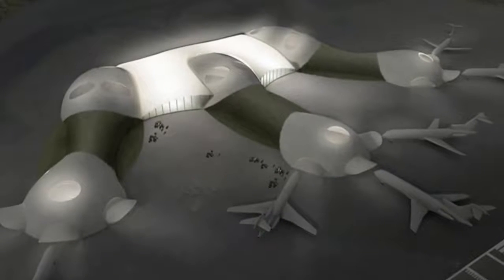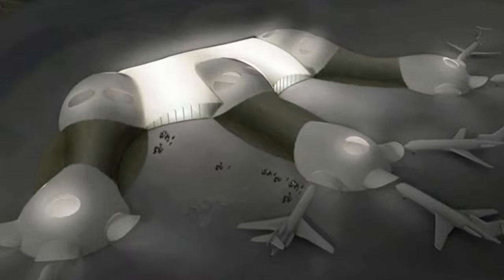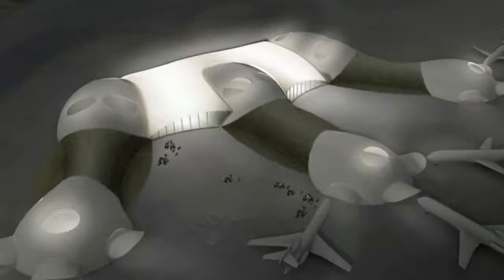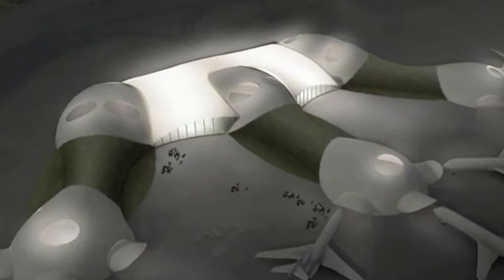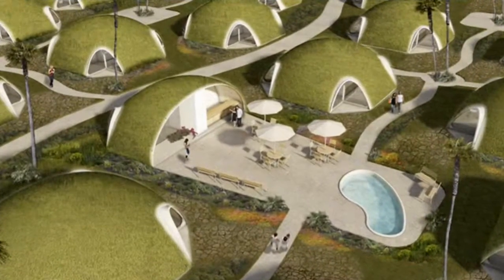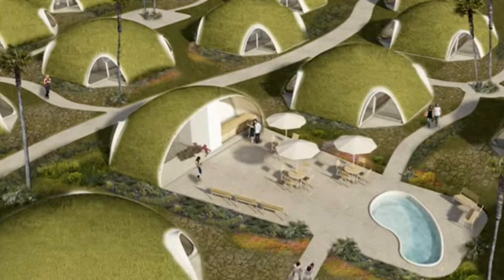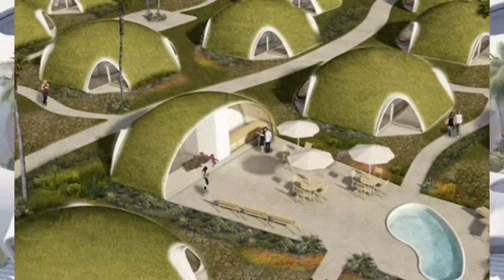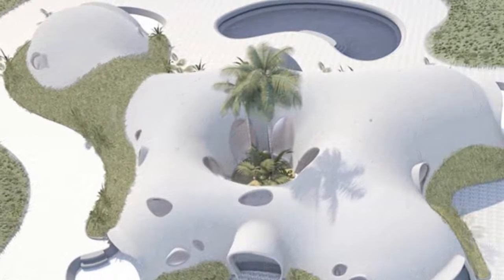Binishell Modular Shelters Look Like Green Hobbit Homes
Binishell Modular Shelters Look Like Green Hobbit Homes "The basic idea behind these dome-like structures is to substitute formwork and heavy machinery with air. Instead of big cranes, low air pressure is used to lift and shape wet concrete on top of reinforced steel. Since Binishells can be formed into an infinite variety of shapes, they can be used to build anything from schools, to offices, to low-cost housing, to emergency shelters and everything in between.                                                                                  While they may sound fragile since they’re relatively lightweight shells (hence their name), they’re actually quite strong and able to resist hurricanes, flooding, earthquakes and fires. They’re suited for temporary relief housing because they’re easily deployable and can even be fabricated from local materials.
Another cool thing about Binishells is that they’re visually appealing, especially when they’re linked together to form larger communities or structures. The result can be contemporary (as shown in the rendering of an airport above) or idyllic (like the green village seen in the opening image). Like other modular building units, the shells can painted, covered in grass or customized to suit the needs of the end user making it adaptable to almost any type of use.